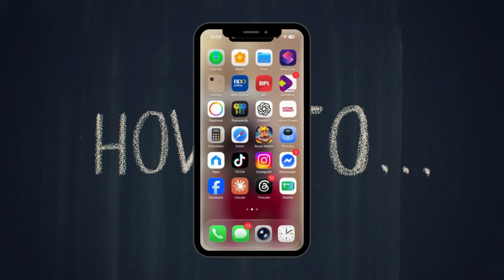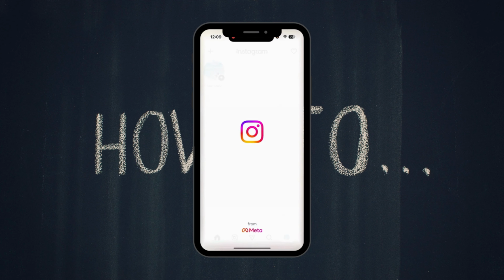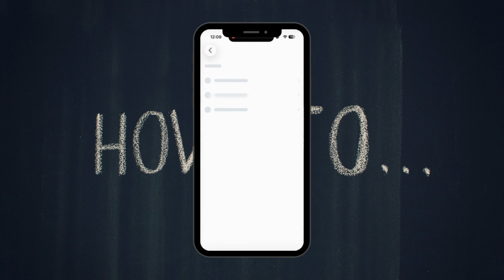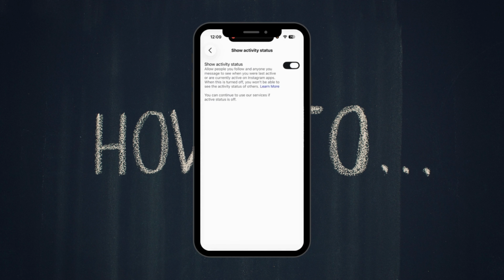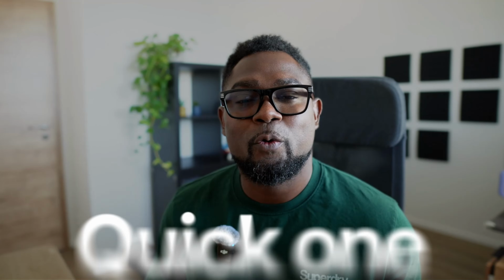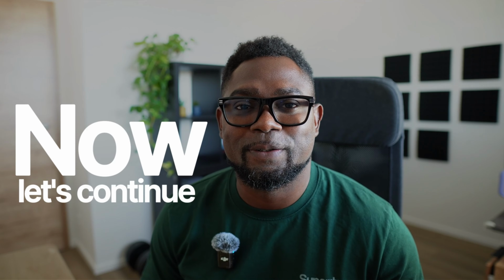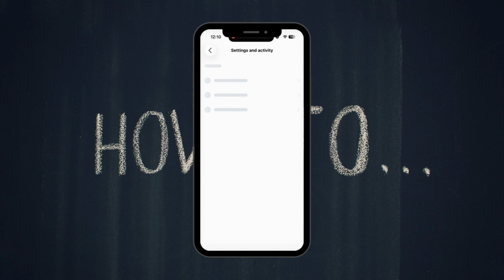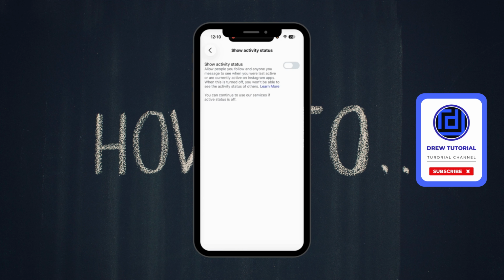Instagram Active Status Not Turning Off? Fix It Step by Step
Instagram Active Status not turning off? Learn how to fix Instagram Active Status not turning off step by step.
This tutorial shows you what to check when your Instagram online status keeps showing as active.

Follow this step-by-step guide to turn off Active Status on Instagram and change the activity status settings on your account. These steps can help you stop showing when you're online.

What you'll learn:

How to fix Instagram Active Status not turning off
Where to find Instagram activity status settings
How to stop showing as active on Instagram
How to change Instagram privacy settings